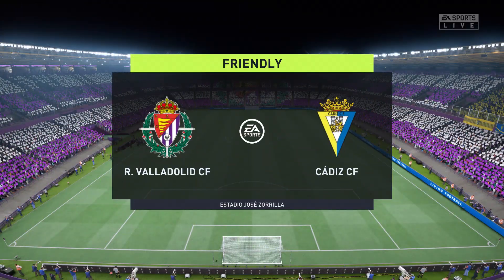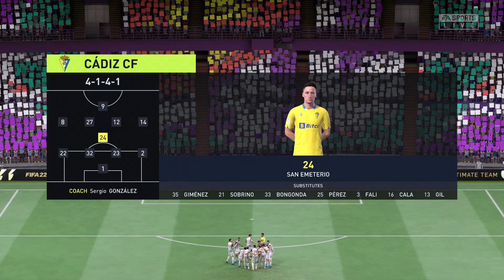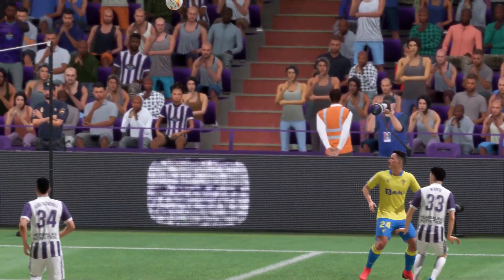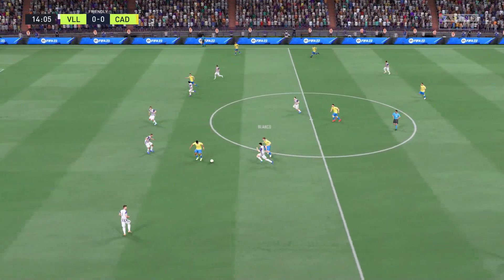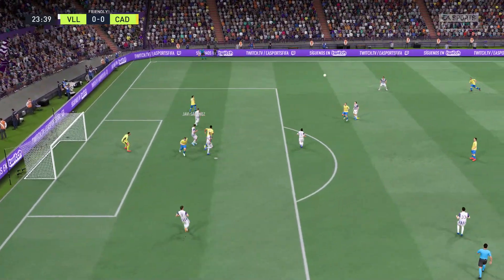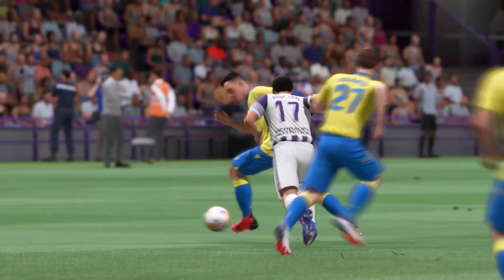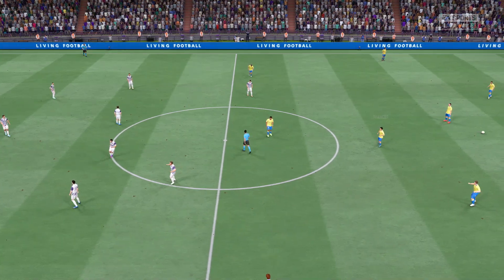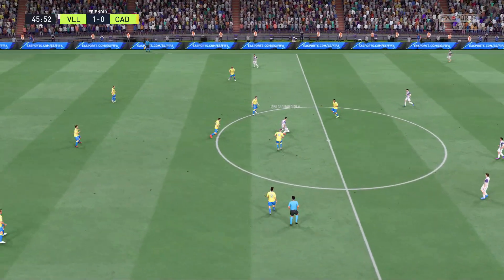Real Valladolid CF vs Cádiz CF - Estadio José Zorrilla | Potential Lineup 2022/23 | Gameplay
This video is the gameplay of Real Valladolid vs Cadiz CF - LaLiga Santander 2022/2023